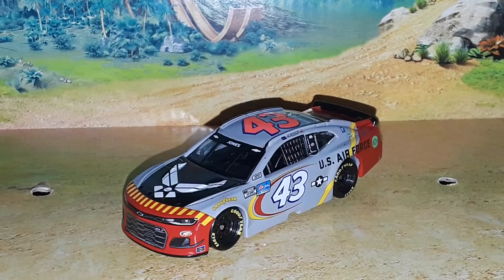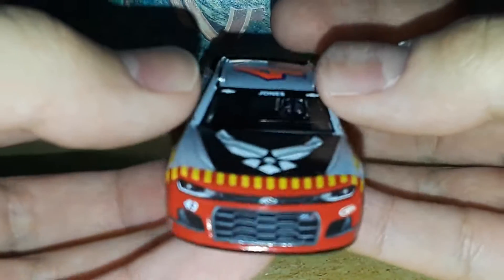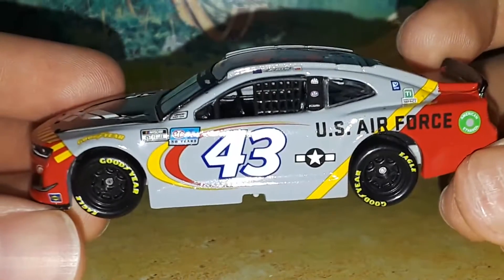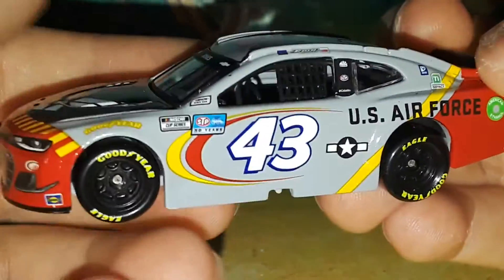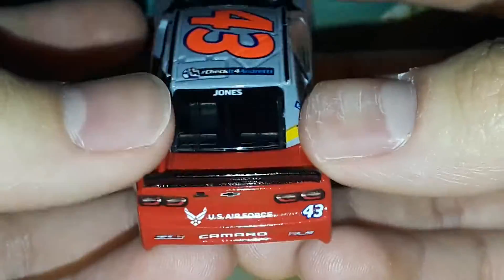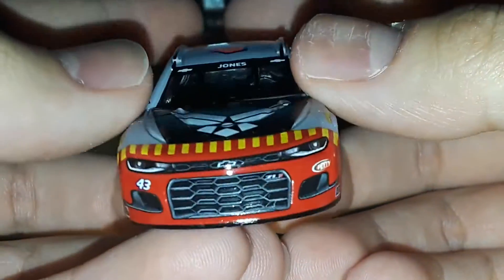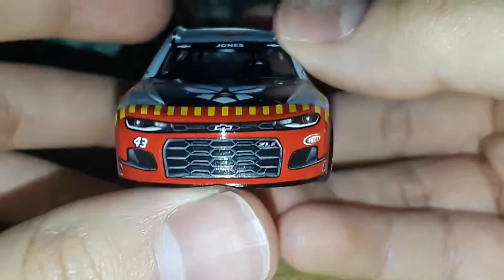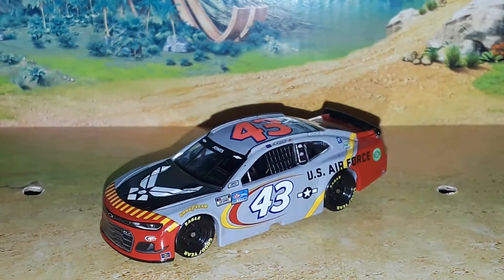Flashracer diecast review of Eric Jones us air force Tribute to the Tuskegee airmen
Get your cars at Circle B Diecast and Lionel racing website